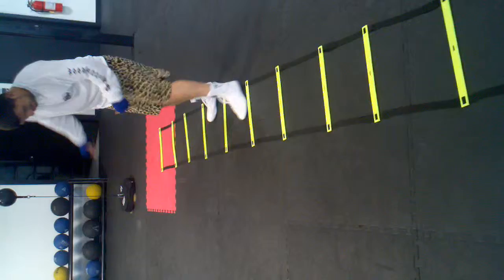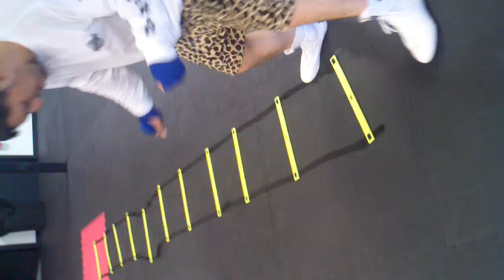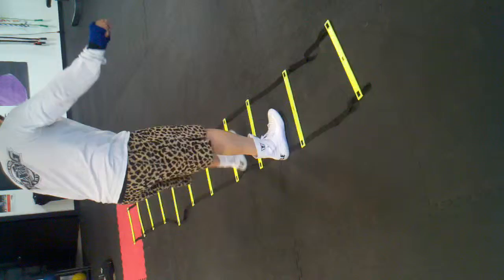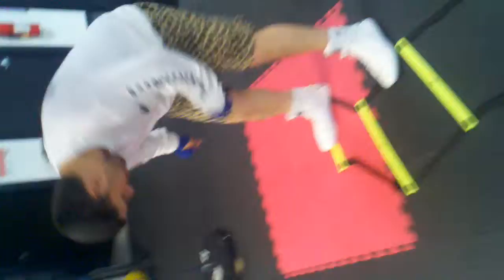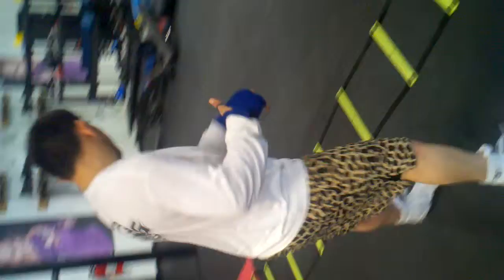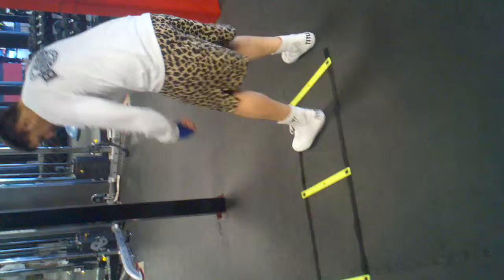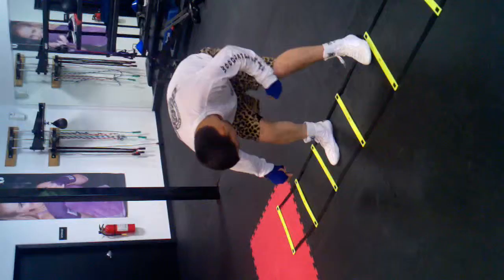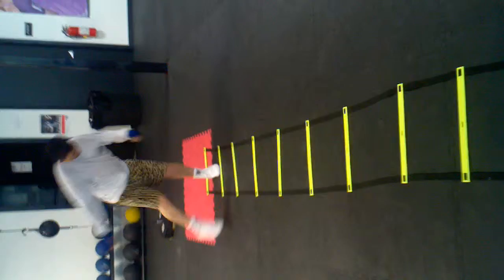The money train boxing trainning with eric fowler